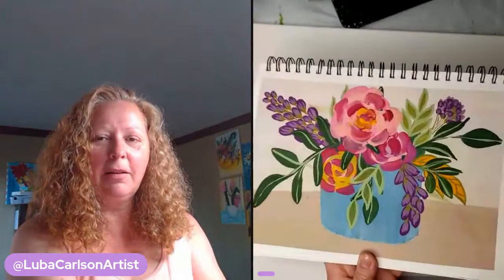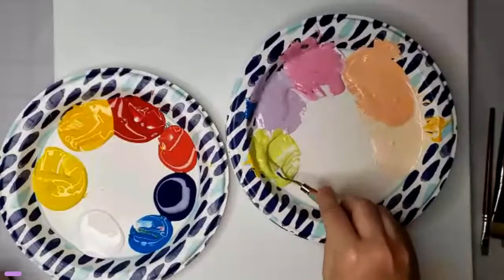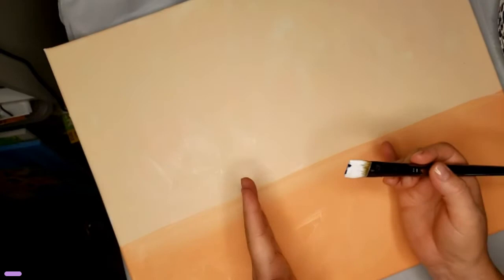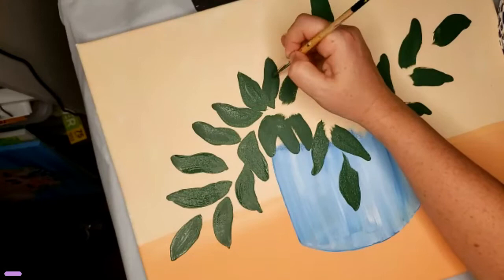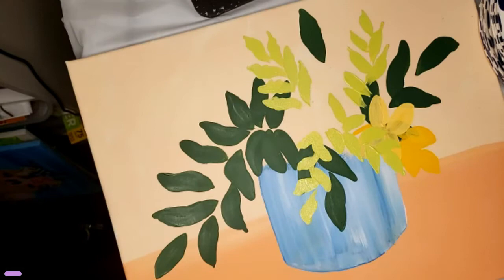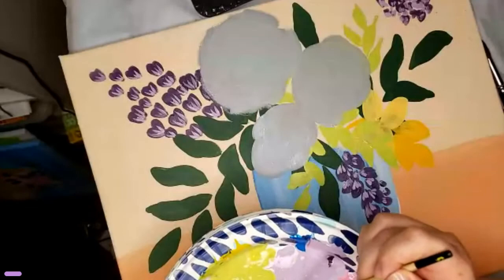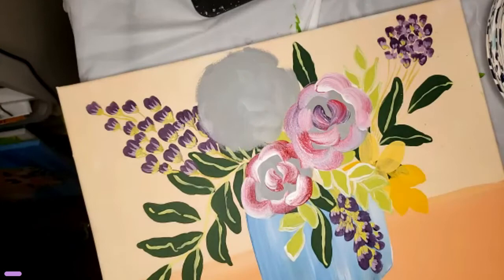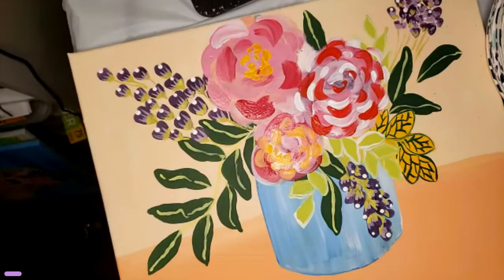Loose Bouquet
Supplies I normally use in classes with acrylics:
Painting surface of your choice.
Brushes & Supplies
1in flat brush
1/4 in flat brush
medium round brush
Liner brush
Palette knife for paint mixing
Other brushes you like to use, flat and round
Liner Brush
Paper Towel
Pencil
Water for rinsing
Surface cover if needed
paper plates or other choice for your palette
Acrylic Paints:
titanium white
black
ultramarine blue
phthalo blue green shade
quinacridone magenta
cadmium red
mid yellow
lemon yellow
OPTIONAL: if you'd rather NOT mix your own greens, you can use your choice of green
In the post below you will find links to most of the products I use in online classes. This helps me with buying supplies for free classes.